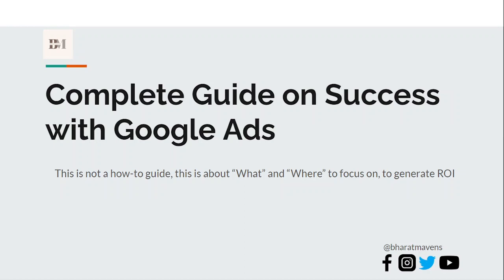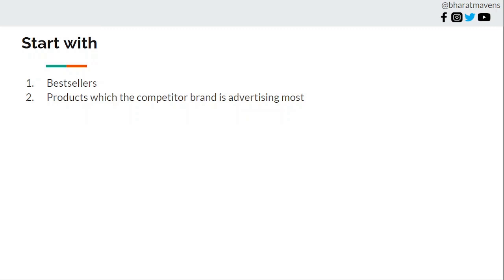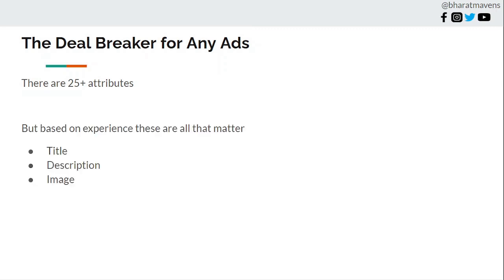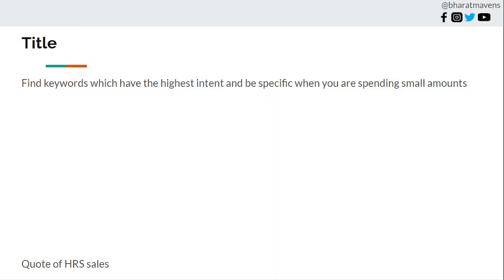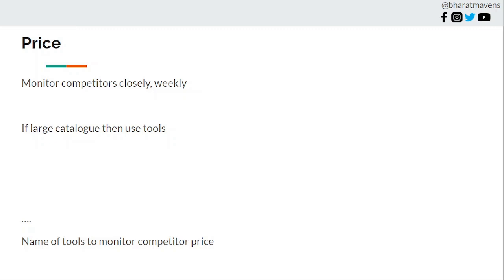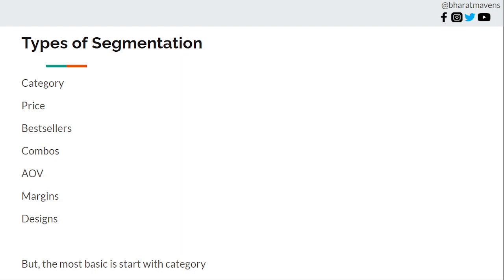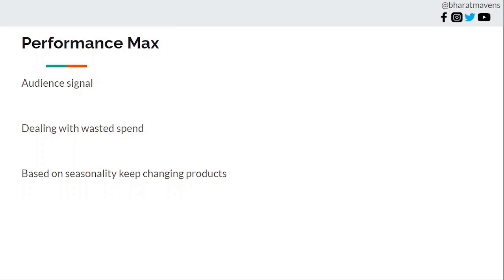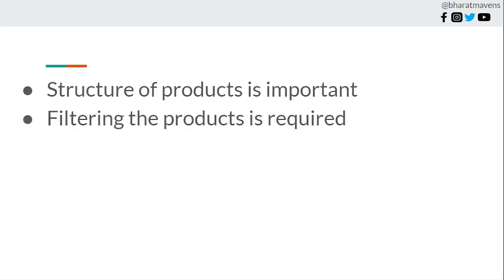How To Scale Google Ads For a Shoes Brand 0 to 7 figures